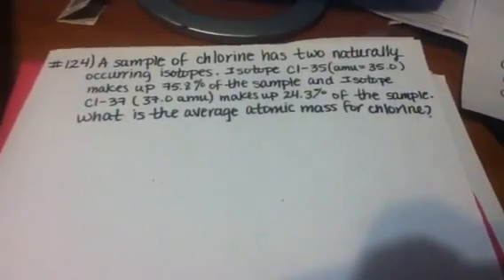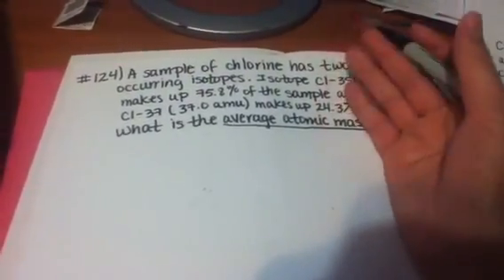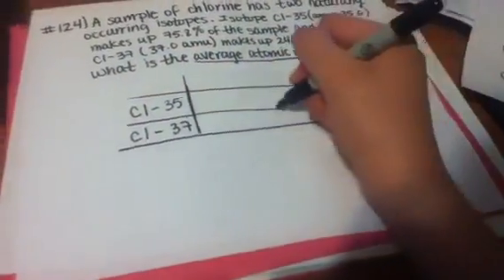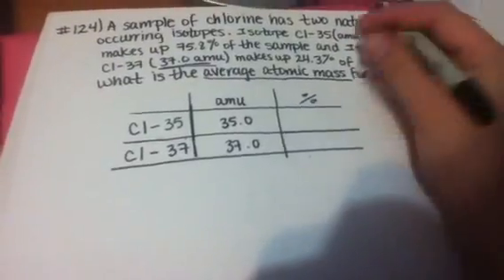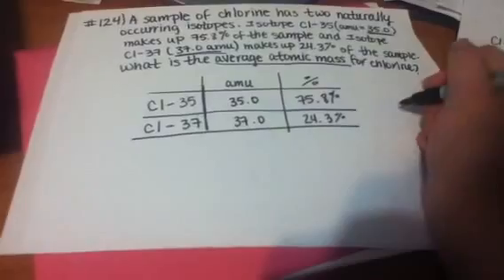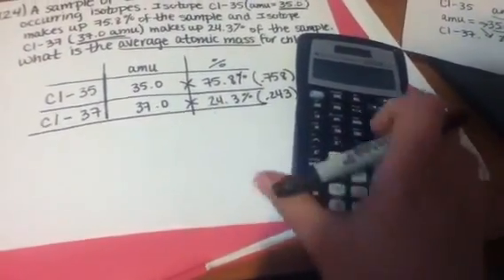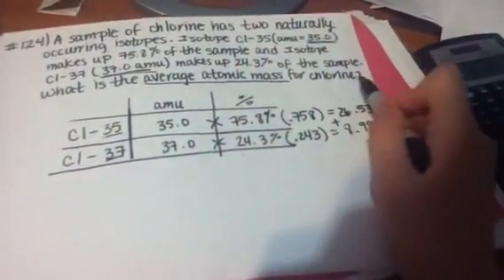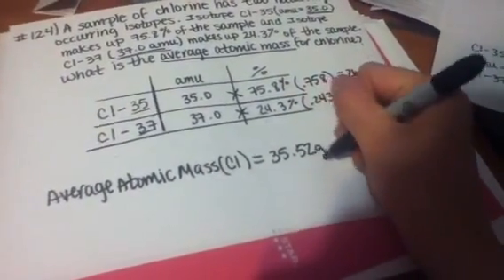Isotopes - Calculate the Average Atomic Mass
A sample of chlorine has two naturally occurring isotopes. Isotope Cl-35 (Amu= 35.0) makes up 75.8% of the sample and Isotope Cl-37 (amu= 37.0) makes up 24.3% of the sample. What is the average atomic mass for chlorine?